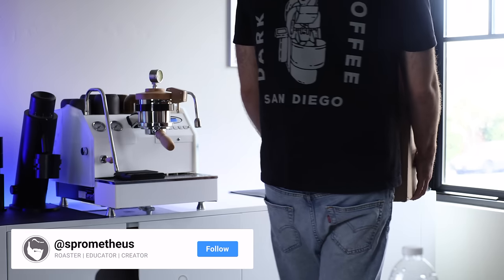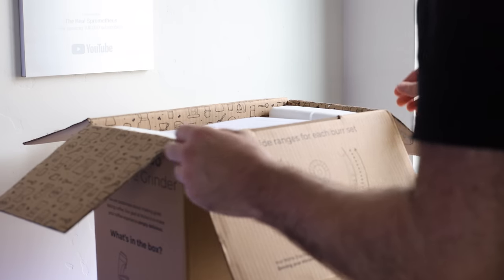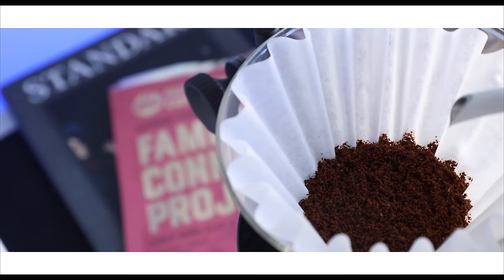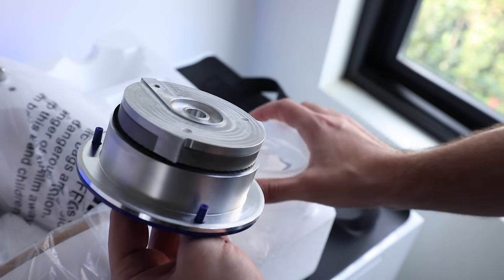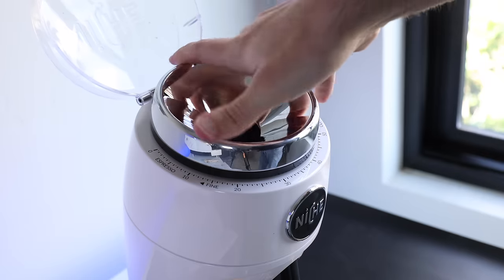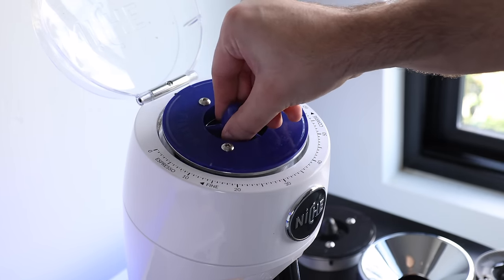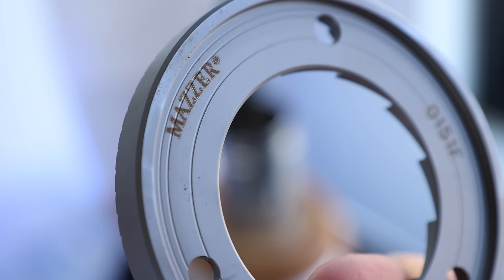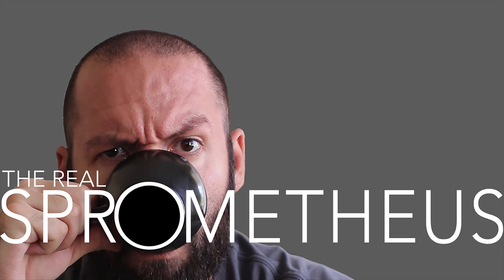NICHE DUO - Unboxing & First Look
After all the speculation and rumors there is finally a new addition to the Niche lineup; the Niche Duo. It showed up just a couple days before it's quiet, no-fuss release, so I didn't have the time to put it through its paces and get a broad idea of how it performs for a full review...yet. But it does have one very unique aspect so I figured its a perfect time to do an unboxing and first look.

↓CHAPTERS↓
[0:00] UNBOXING
[2:09] STANDART SPONSOR
[2:51] THE REVEAL
[5:00] BURR SWAP
[6:42] FIRST IMPRESSIONS